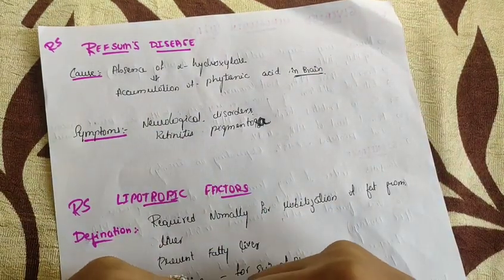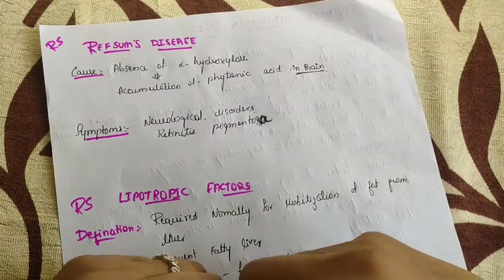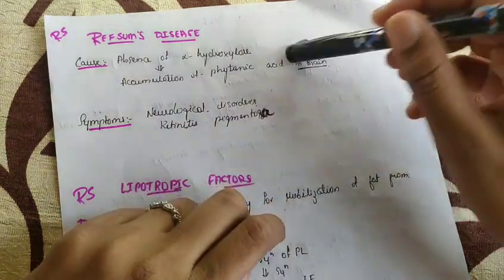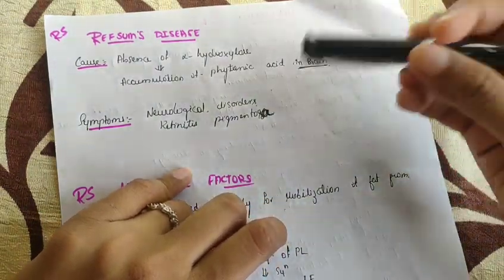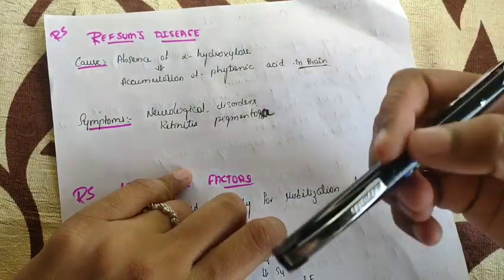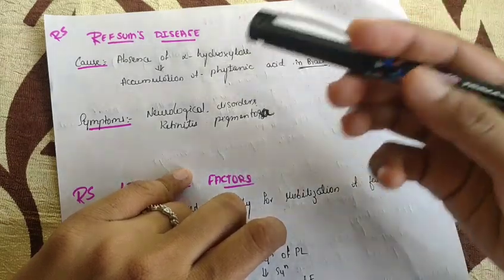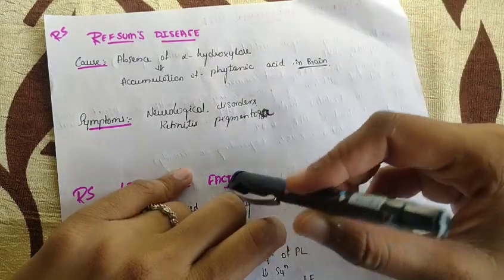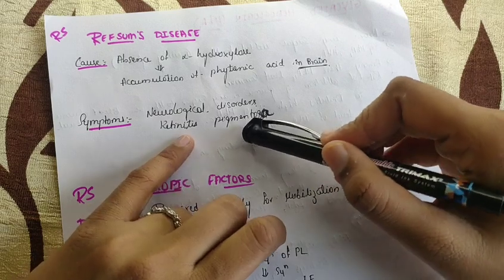biochemistry of Refsum 's disease| imp question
in this video I discussed about refsum 's disease